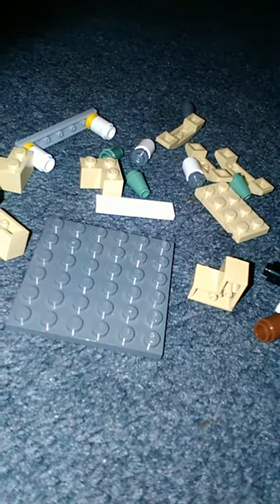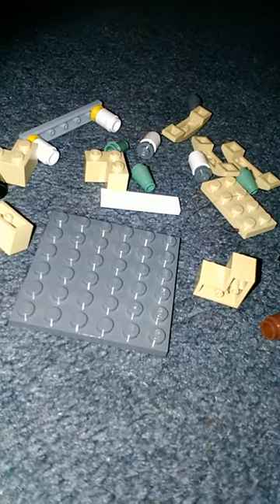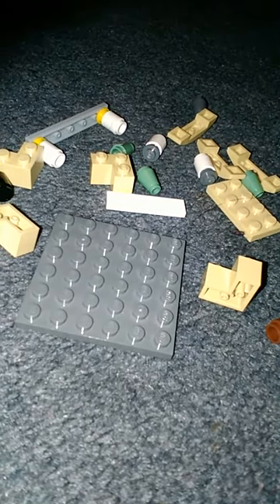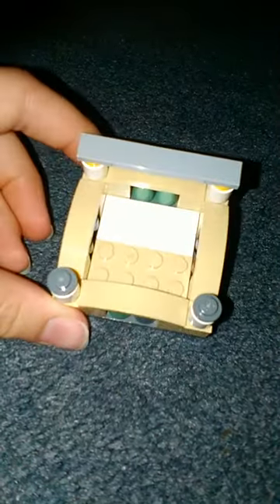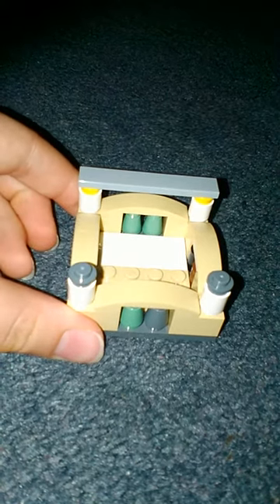Lego moc baby crib/cot!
Pls leave any comments or questions down below and I will be more than happy to reply ! Thanx so much !